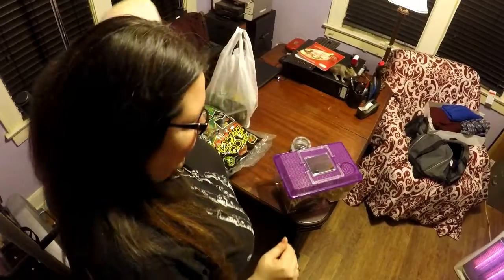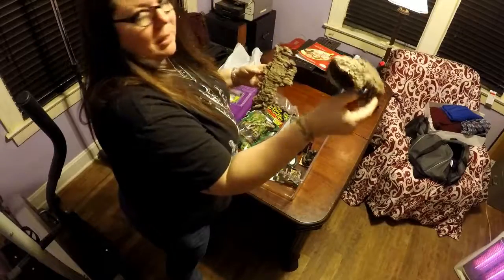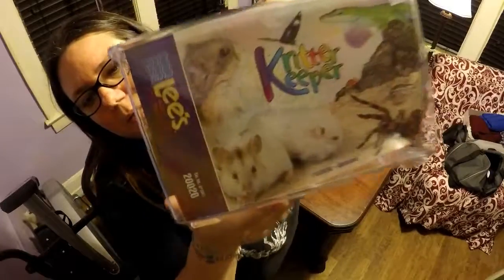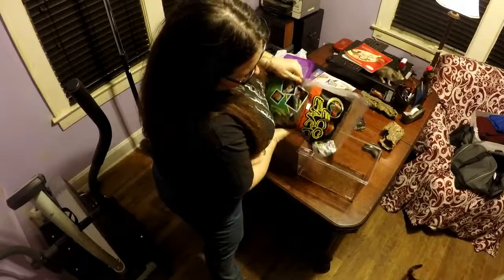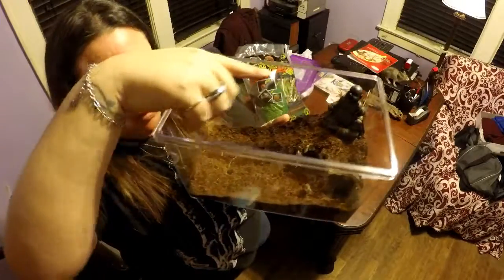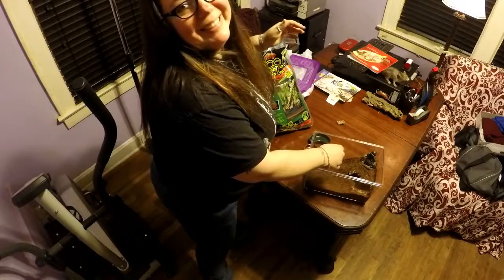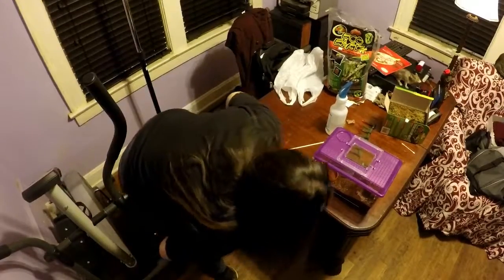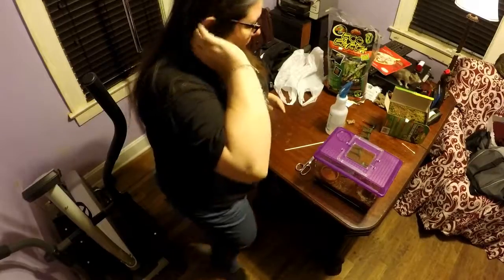Housing for My New Baby Tarantula | Creepy Corners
It's me creating my new baby tarantula's house and showing her off a littl.  Her name is Morgana and she is adorable!  :~)
Cat:  Luna (the best kitten ever)
Featuring:  My Husband (sort of), Onyx, Tarot, Luther, and Otis:)